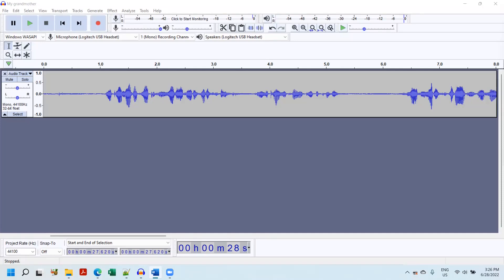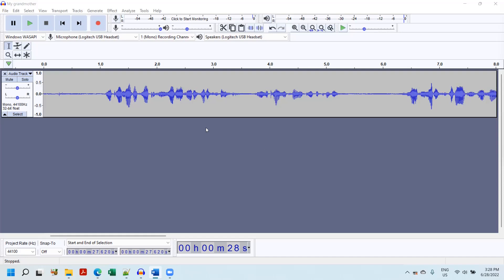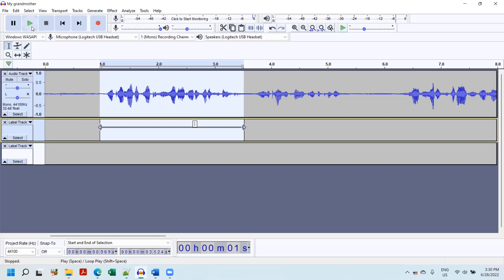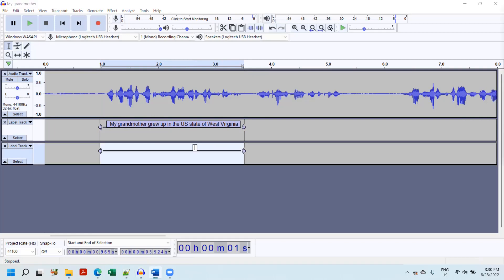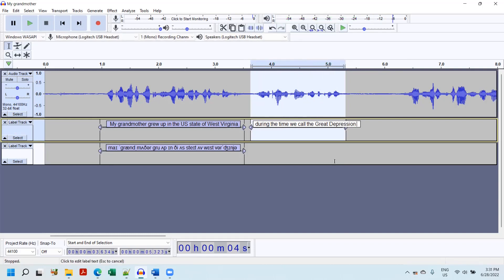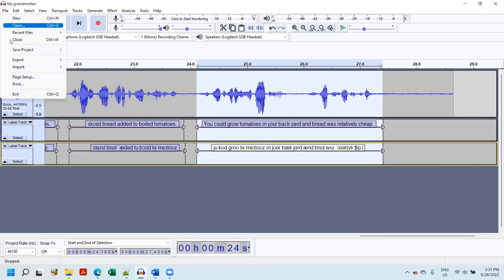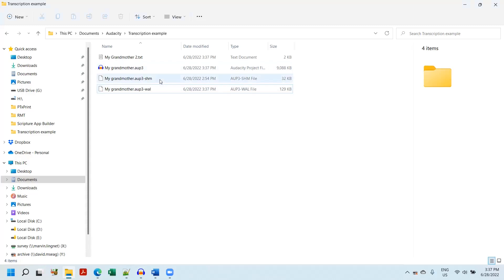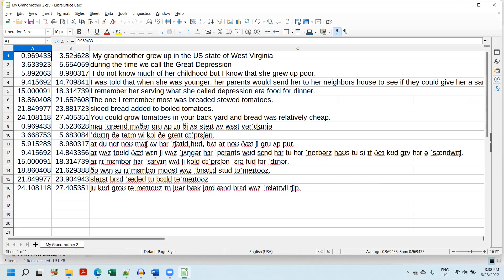Creating a transcription file of your recording using Audacity's label track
This video demonstrates how to use Audacity's label tracks to contain transcriptions of your audio and then export the labels as a txt file.

It is free software
distributed under the terms of the GNU General Public License.
The name Audacity® is a registered trademark.

As I am not a linguist, I used to assist me in transcribing the phrases in IPA.